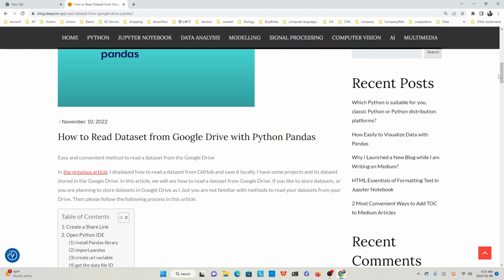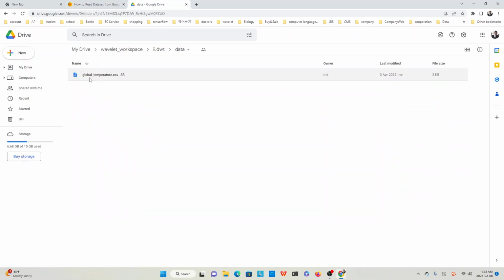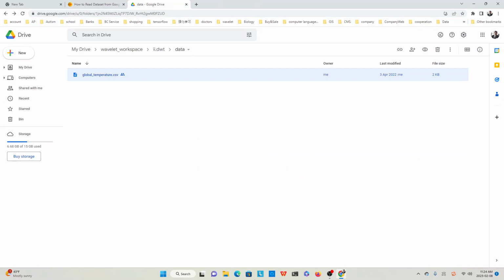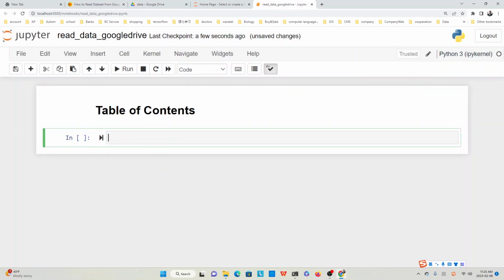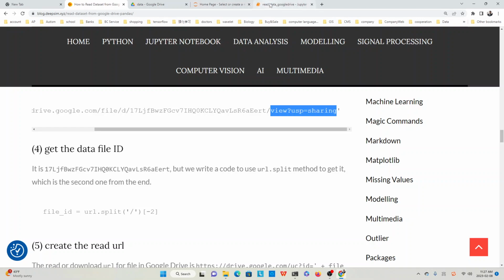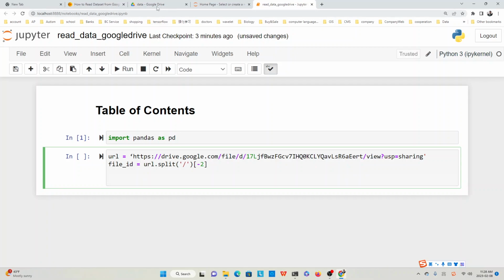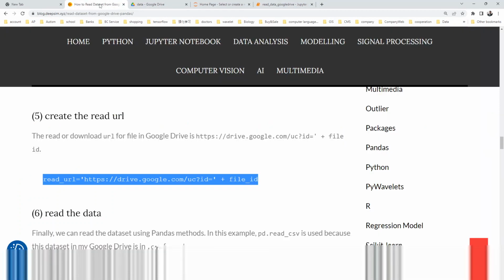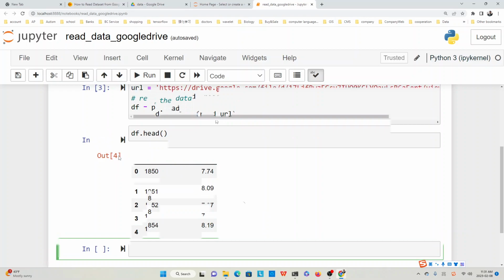How to easily read dateset from Google Drive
This tutorial displays how to easily read dataset from Google Drive using Python Pandas.